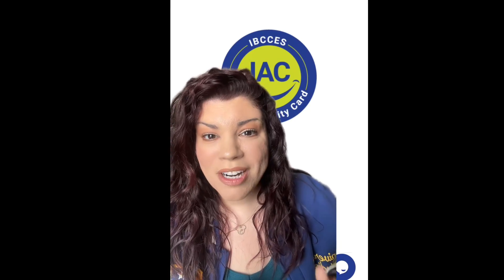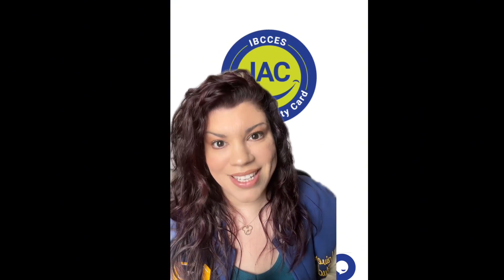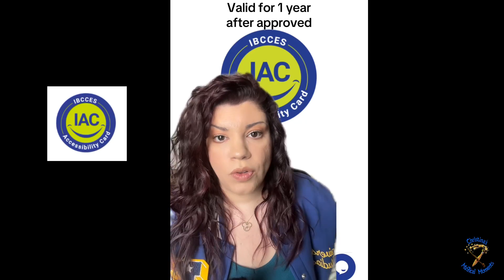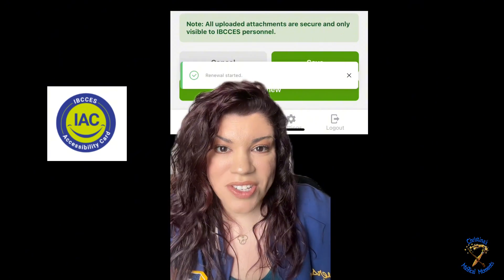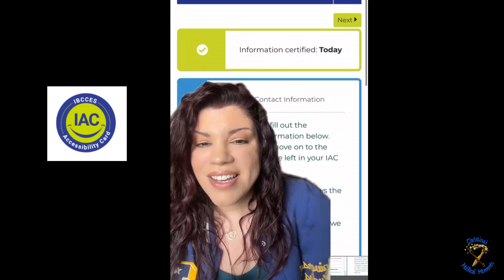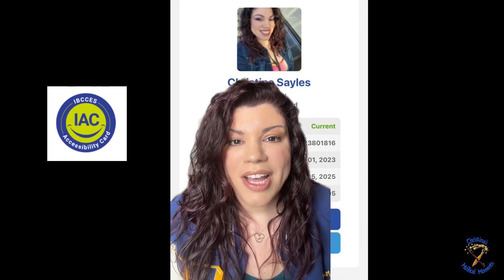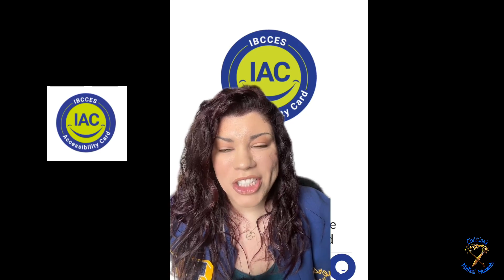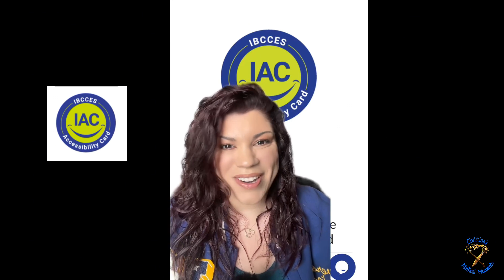IBCCES Accessibility Card for Disability needs at Theme Parks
Join me as I guide you through the process of obtaining the Accessibility Card for Universal Studios Hollywood! I’ll show you exactly how to apply for and use the card to enhance your theme park experience. Whether you’re planning a visit or just curious about the process, this tutorial will help you navigate the accessibility options available.